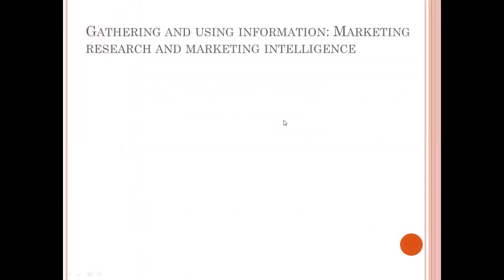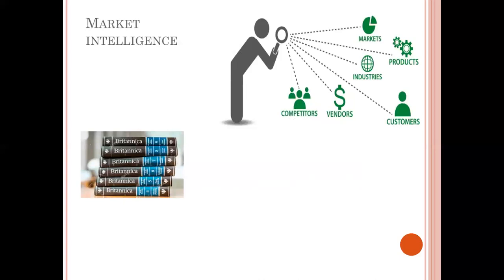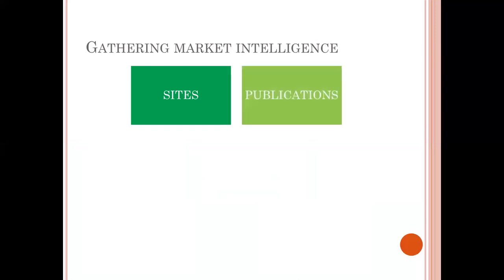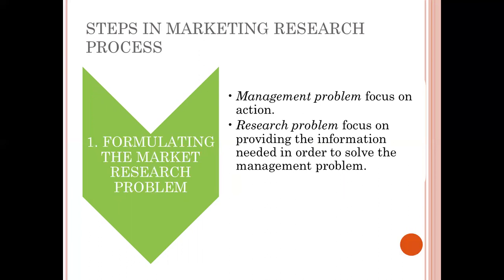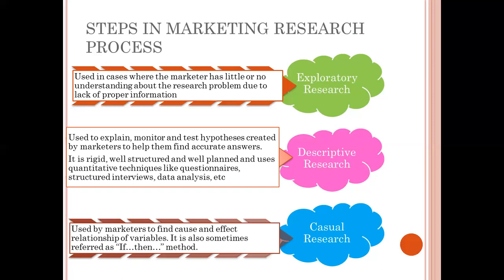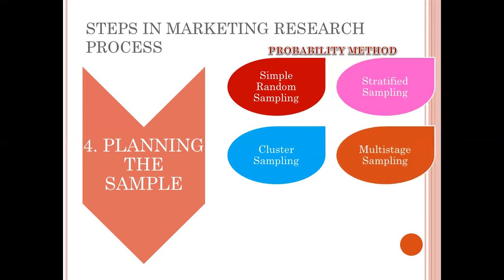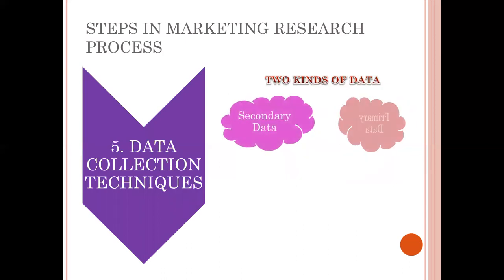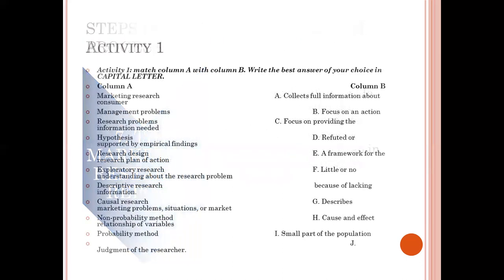WEEK 10 PRINCIPLES OF MARKETING